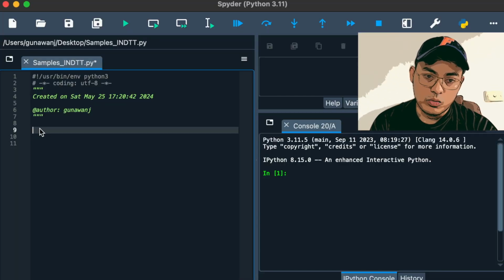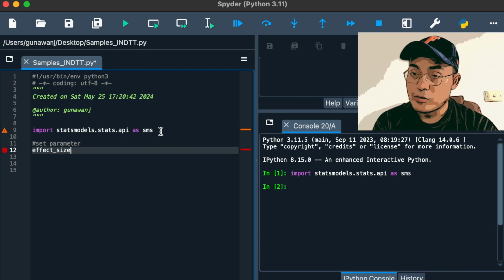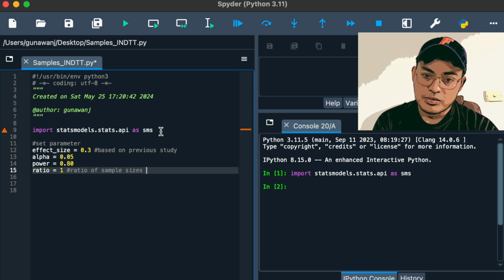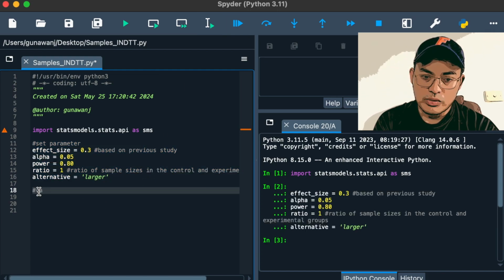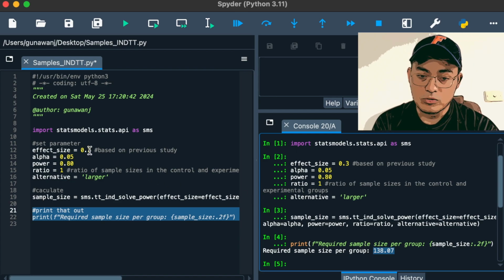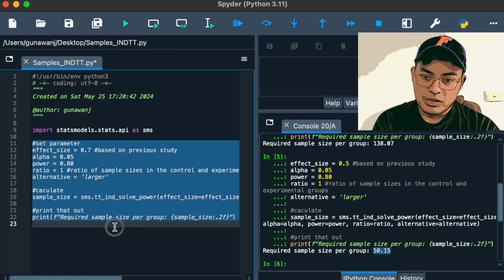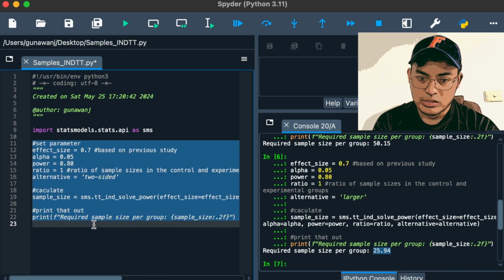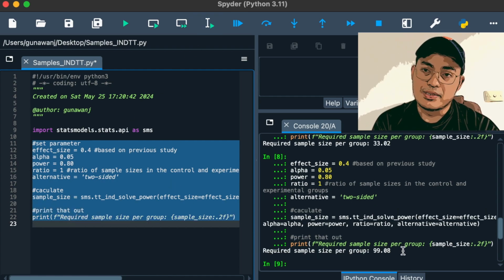Sample size calculation for Independent t-test using Python [Statsmodels]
This video describes the calculation of sample size for a study using independent t-test using statsmodels in Python. This tutorial covers step-by-step instructions, ensuring you can confidently perform statistical analysis for your research projects. Whether you're a beginner in data science or a seasoned analyst, this video will enhance your understanding and skills in statistical testing